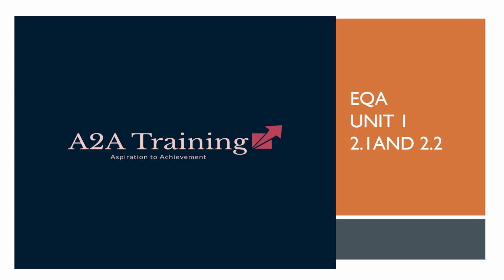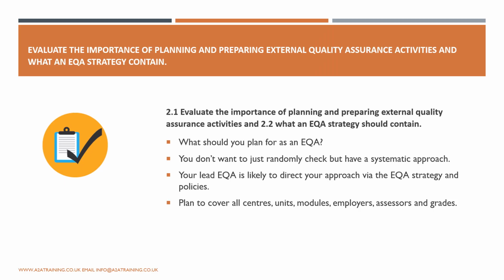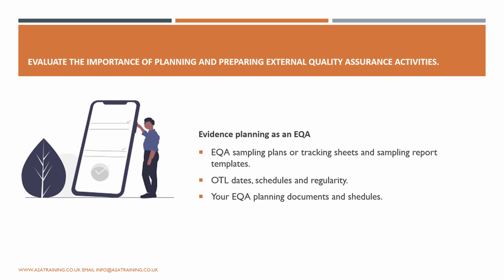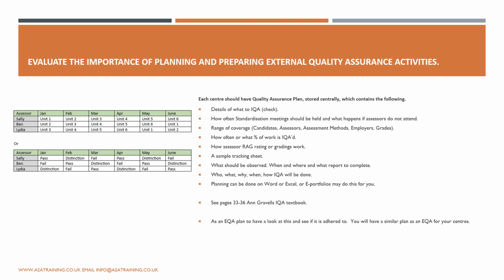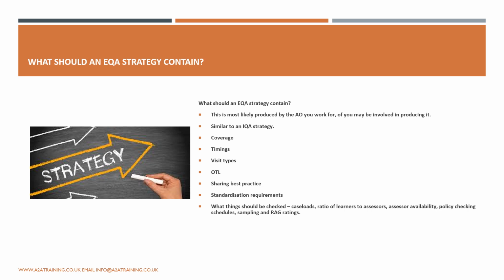2.1 and 2.2 EQA Planning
This video has been created to support learners with A2A Training who are completing the Highfield Level 4 Award in Understanding the External Quality Assurance of Assessment Processes and Practice (RQF) Unit 1